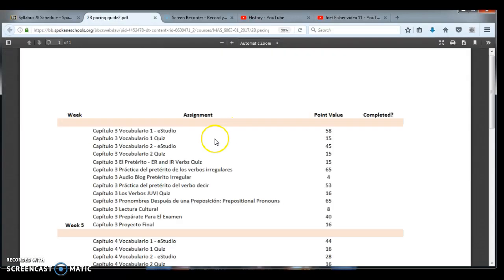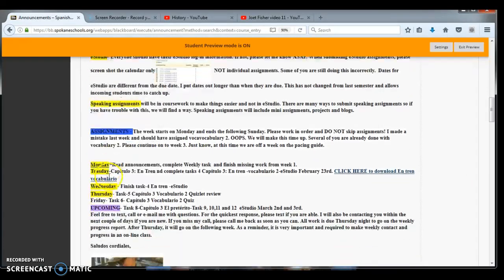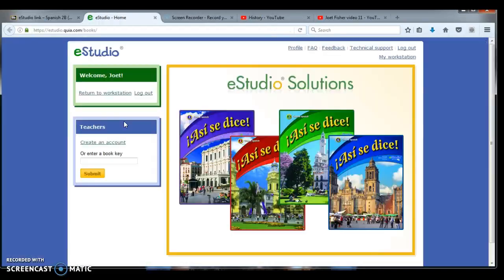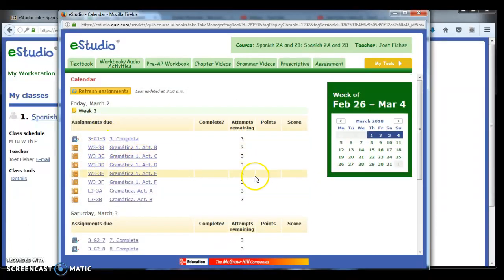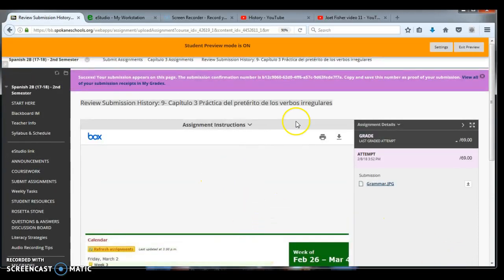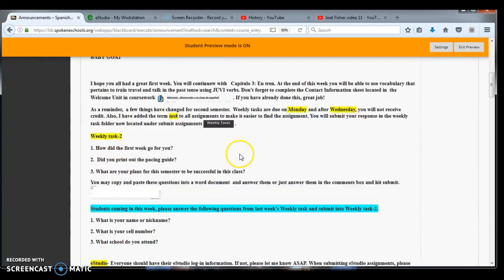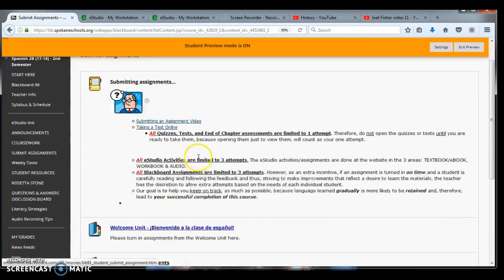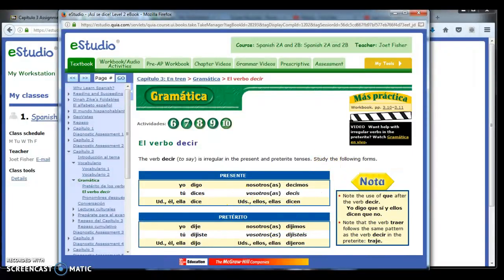eStudio second semester